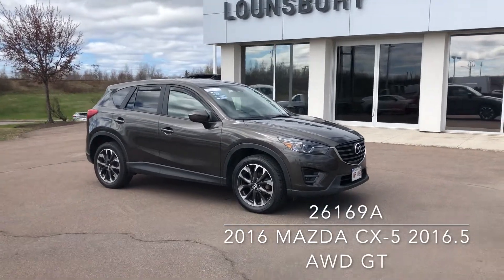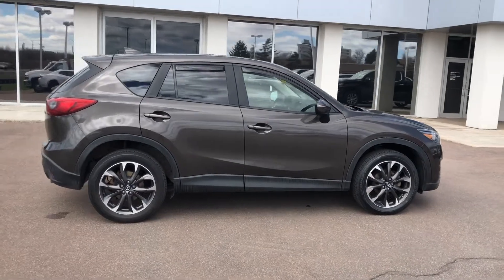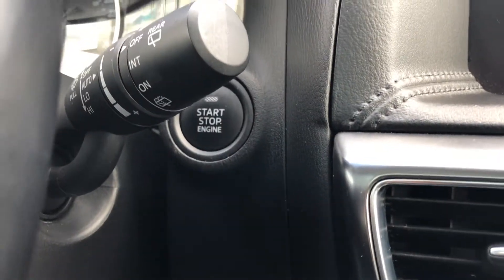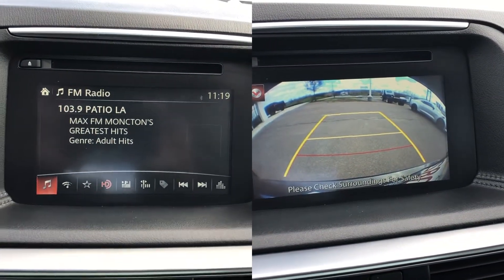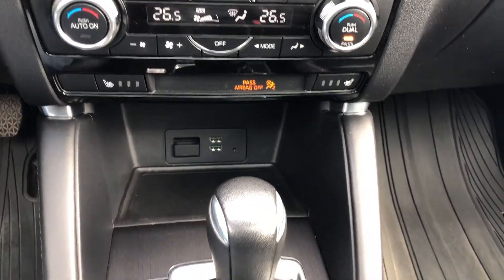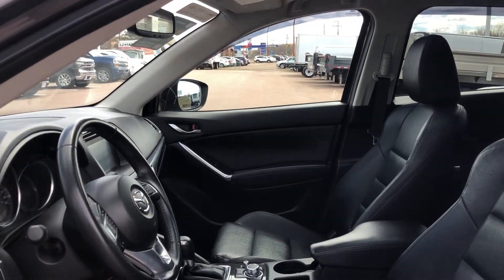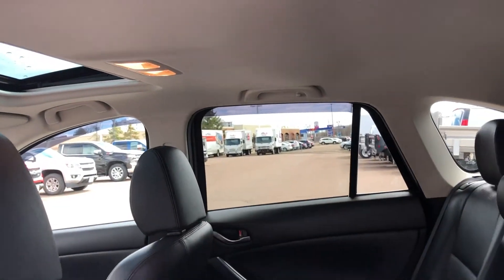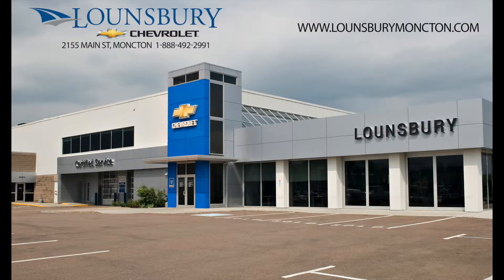2016 MAZDA CX-5 AWD GT | Lounsbury Moncton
2016 Mazda CX-5 2016.5 AWD Auto GT currently available at Lounsbury Chevrolet in Moncton, NB.  (26169A)

To view the listing for this vehicle on our website, please